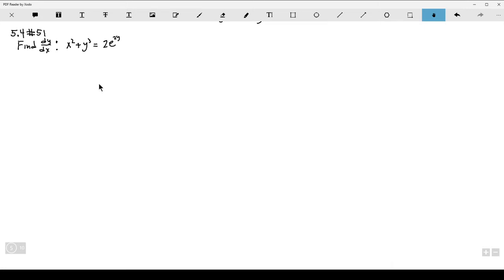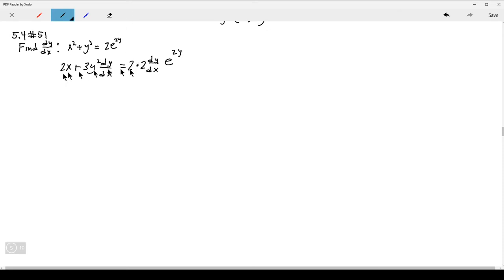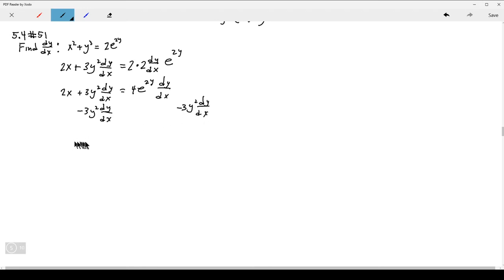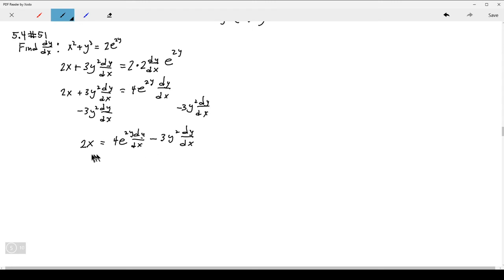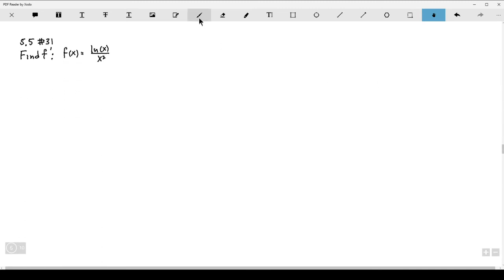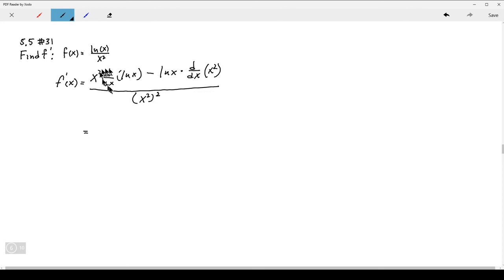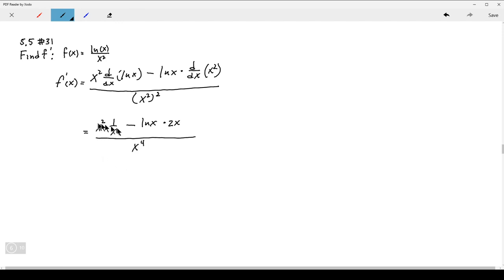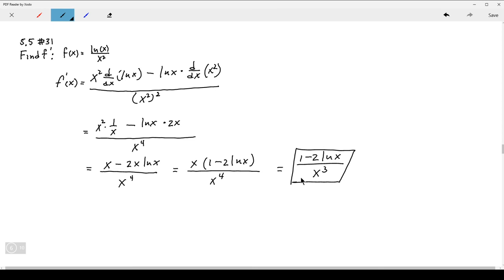130 extra problems